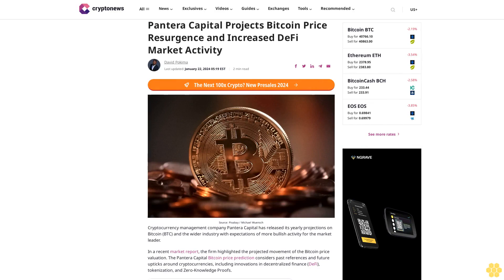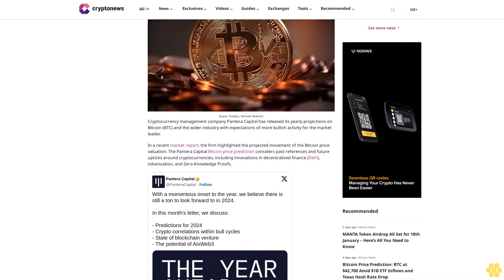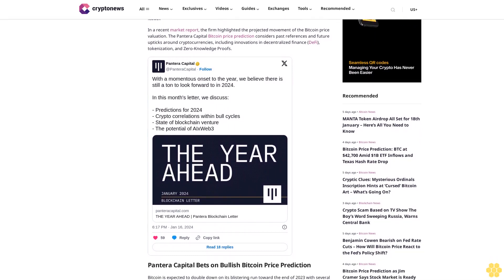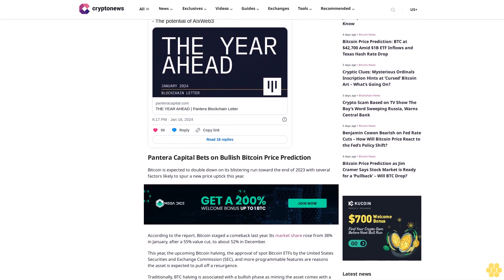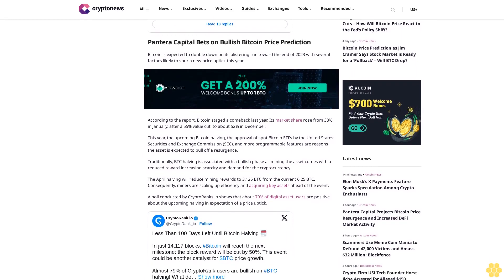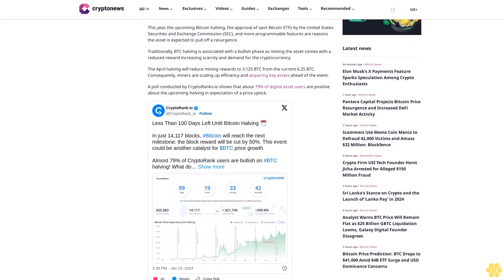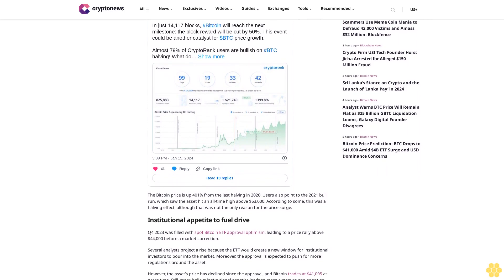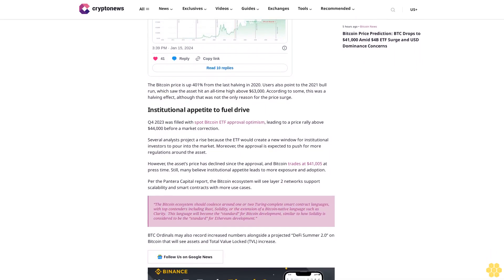Pantera Capital Projects Bitcoin Price Resurgence and Increased DeFi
Cryptocurrency management company Pantera Capital has released its yearly projections on Bitcoin (BTC) and the wider industry with expectations of more bullish activity for the market leader.

In a recent market report, the firm highlighted the projected movement of the Bitcoin price valuation. The Pantera Capital Bitcoin price prediction considers past references and future upticks around cryptocurrencies, including innovations in decentralized finance (DeFi), tokenization, and Zero-Knowledge Proofs.

Pantera Capital Bets on Bullish Bitcoin Price Prediction.

Bitcoin is expected to double down on its blistering run toward the end of 2023 with several factors likely to spur a new price uptick this year.

According to the report, Bitcoin staged a comeback last year. Its market share rose from 38% in January, after a 55% value cut, to about 52% in December.

This year, the upcoming Bitcoin halving, the approval of spot Bitcoin ETFs by the United States Securities and Exchange Commission (SEC), and more programmable features are reasons the asset is expected to pull off a resurgence.

Traditionally, BTC halving is associated with a bullish phase as mining the asset comes with a reduced reward increasing scarcity and demand for the cryptocurrency.

The April halving will reduce mining rewards to 3.125 BTC from the current 6.25 BTC. Consequently, miners are scaling up efficiency and acquiring key assets ahead of the event.

A poll conducted by CryptoRanks.io shows that about 79% of digital asset users are positive about the upcoming halving in expectation of a price uptick.

The Bitcoin price is up 401% from the last halving in 2020. Users also point to the 2021 bull run, which saw the asset hit an all-time high above $63,000. According to some, this was a halving effect, although that was not the only reason for the price surge.

Institutional appetite to fuel drive.

Q4 2023 was filled with spot Bitcoin ETF approval optimism, leading to a price rally above $44,000 before a market correction.

Several analysts project a rise because the ETF would create a new window for institutional investors to pour into the market. Moreover, the approval is expected to push for more regulations around the asset.

However, the asset’s price has declined since the approval, and Bitcoin trades at $41,005 at press time.